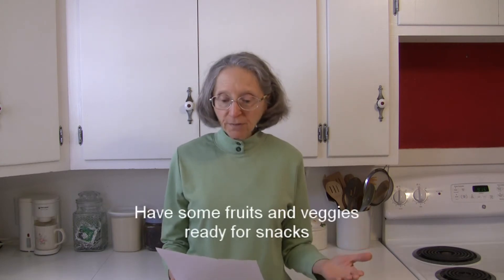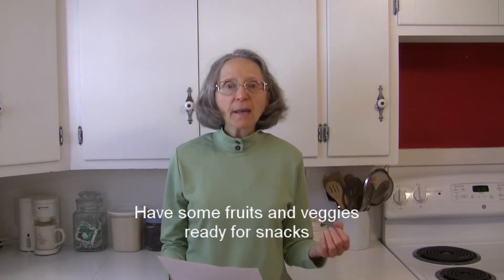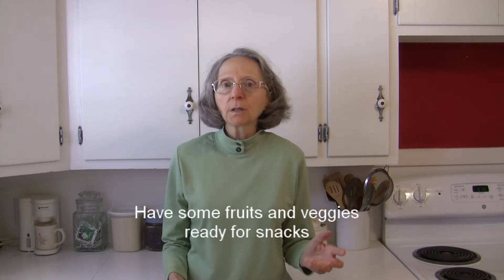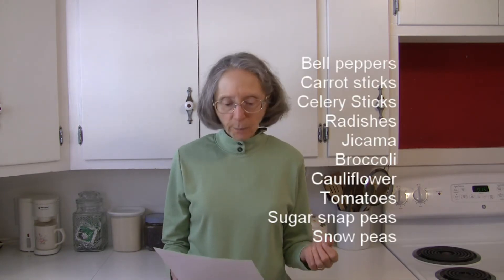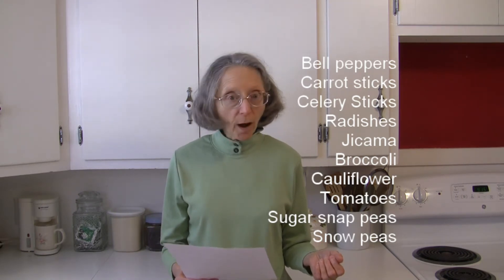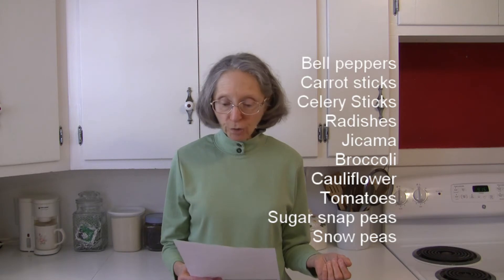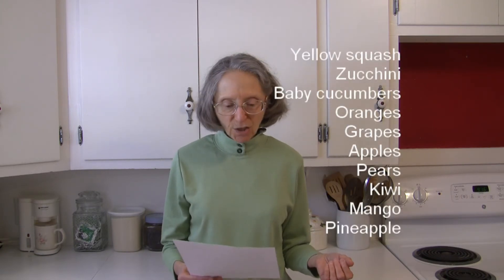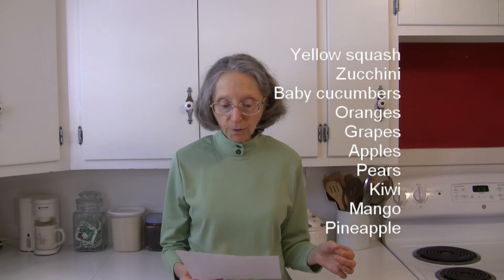Adding More Fruits and Veggies - Snacks (Part 1)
This video covers ideas on ways to add more fruits and vegetables to your diet through your snacks. This list is long, so these tips are divided into two videos. This is Part 1.

Also check out my related video on a very effective way to make changes in your life ... This will help when making changes to your diet that you hope to become permanent.